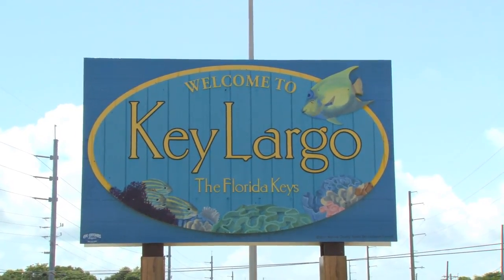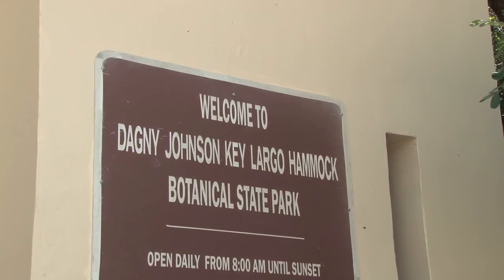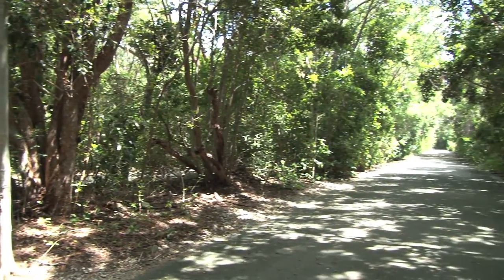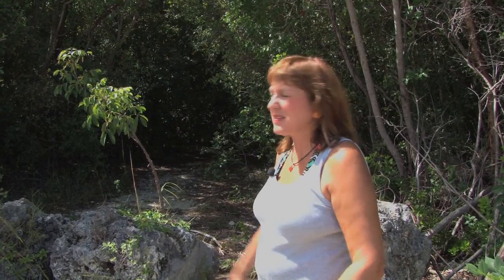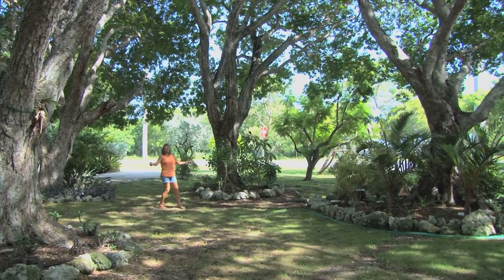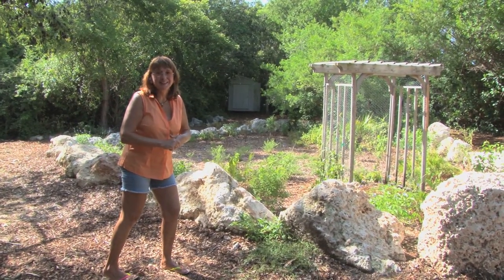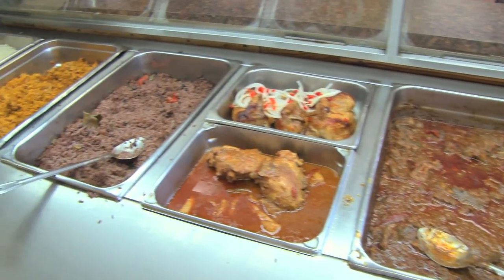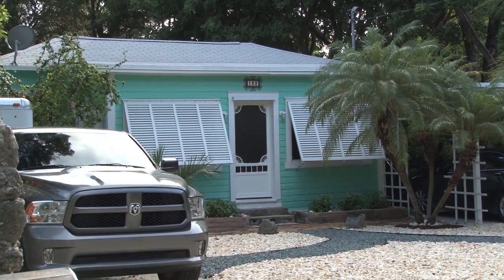"Explore The Keys with Chris Emmons" - Episode 4 - Marathon Florida TV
"Explore the Keys with Chris Emmons"takes us to Islamorada, Florida Keys.

This video has been produced by Conch Records of The Florida Keys for posting by its owner Marathon Florida TV.

This video and all other video productions are available for anyone to share, or post on their personal or business websites, or on their social media pages and channels in its entirety.

Enjoy the music videos, videos of locally owned businesses, non-profit organizations, and local events taking place.

Productions are all videoed and edited in broadcast quality, so that the world can enjoy the Florida Keys, as we see it every day on TV stations if they wish.

Marathon Florida is an incorporated city in the middle of the Florida Keys - and it is regarded to be the 'Heart of the Florida Keys'.

Anyone interested in learning more about the Florida Keys, through the eyes of the "Heart" has only one place to go - -
Videos of the following -
Video Directory of our local businesses,
Videos of local places of interest,
Video Interviews of local public officials,
Video Interviews of individuals who have made a positive difference to our community.

Our Local Video Directory has been created to promote The Florida Keys, right from the "Heart", with video productions which are interesting and informative.

So pop some popcorn, sit down with your family, and learn more about the Florida Keys, through the "Heart" of it.

Look through all of our videos - either by going to our through our You Tube channel our Google Plus account

Our website is designed to give everyone in the world an opportunity to find out why Marathon, Florida & The Florida Keys is the best place in the United States to vacation and to live.